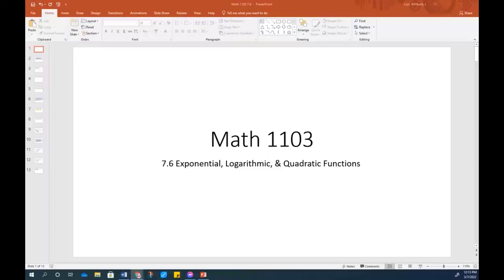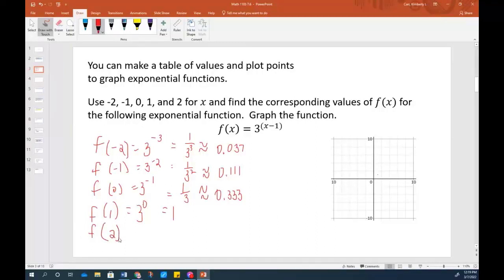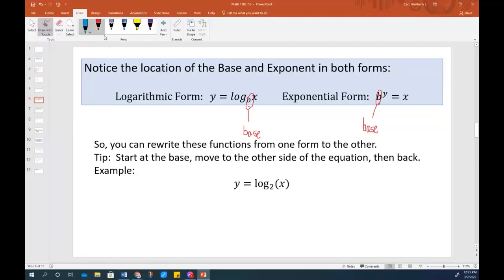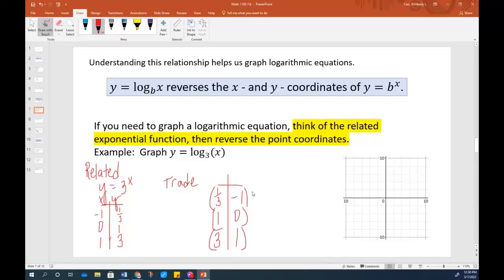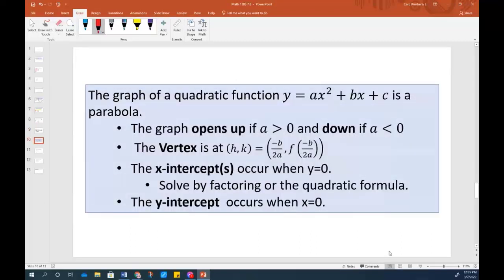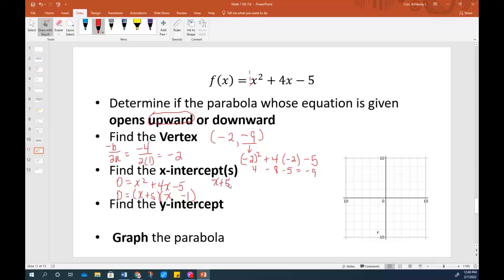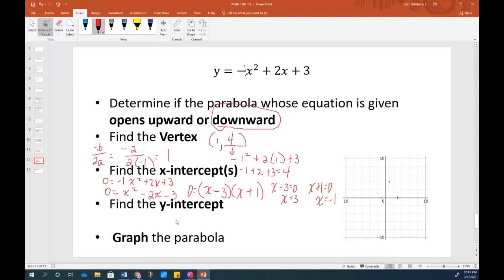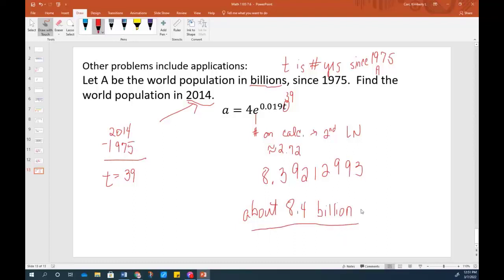M1103 Section 7.6